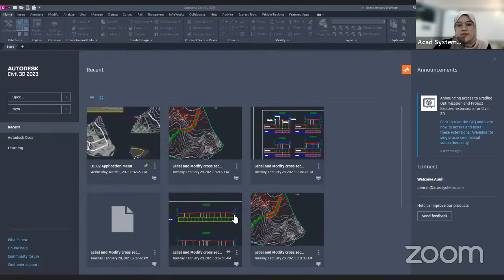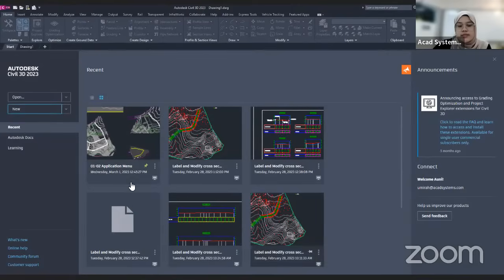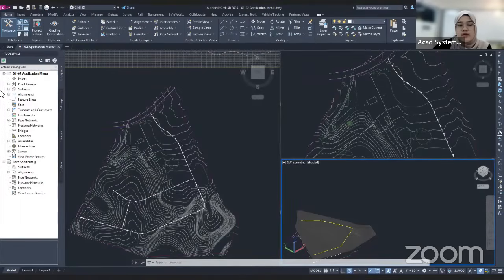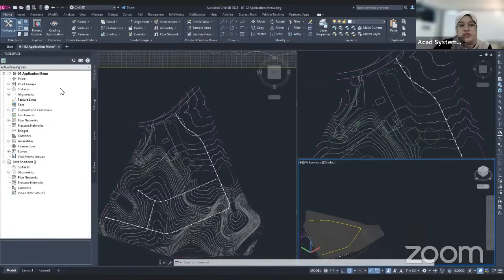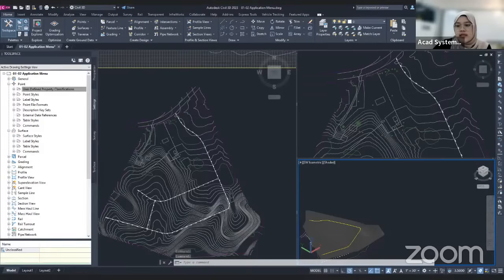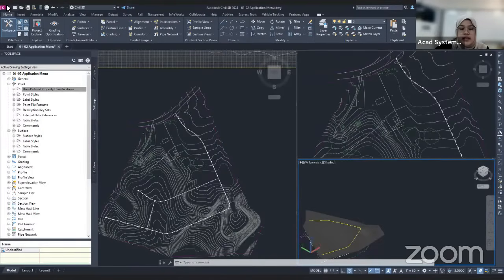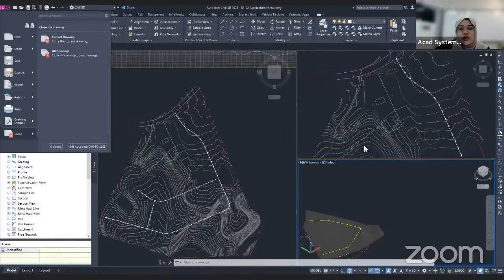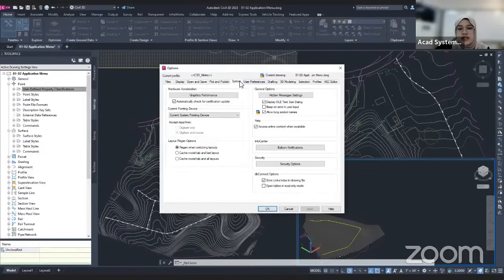The Autodesk Civil 3D Interface - Lesson 1 of 11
This is the first of an 11-lesson of Free Online Course (FOC) designed to help you learn the basics of Autodesk Civil. With each lesson lasting no more than 10 minutes, you can easily fit this course into your busy schedule and learn at your own pace. The course will be conducted live through Zoom meetings and YouTube Live, giving you the opportunity to interact with the instructor and ask questions.